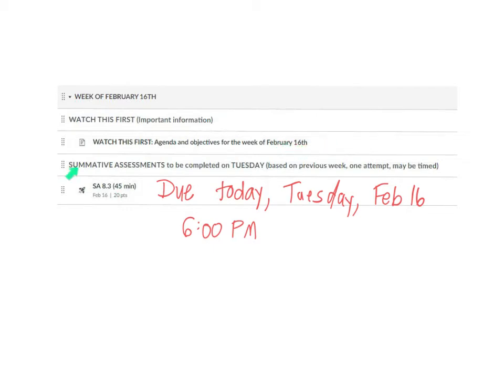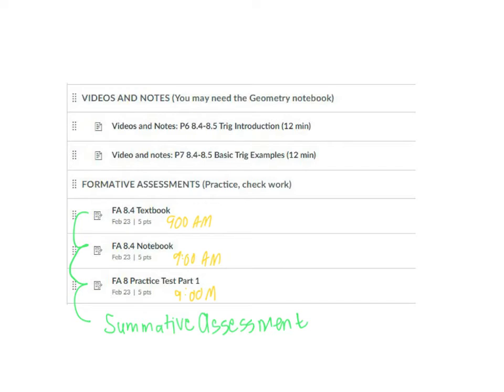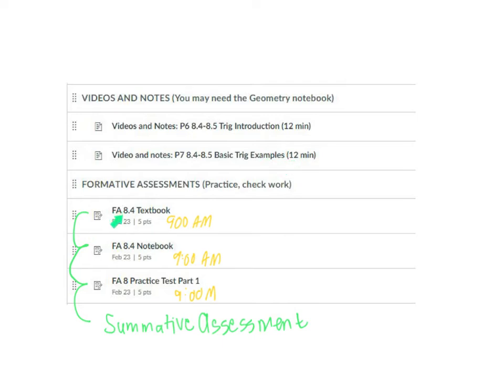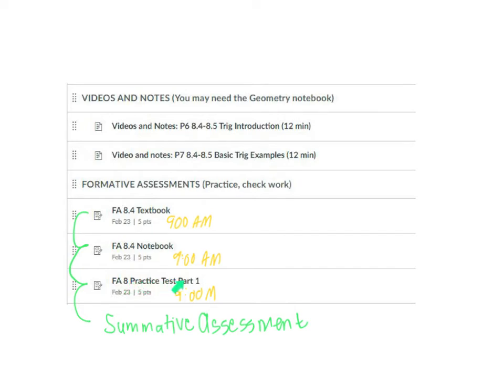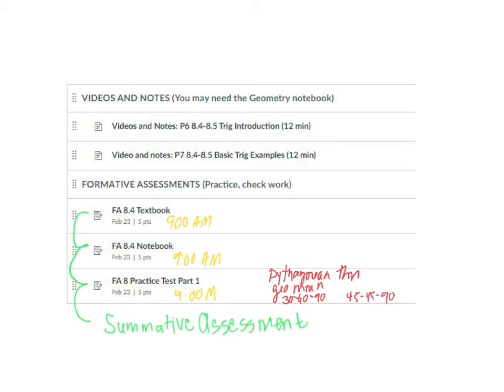HGeo 1-2 agendas 2 feb 16